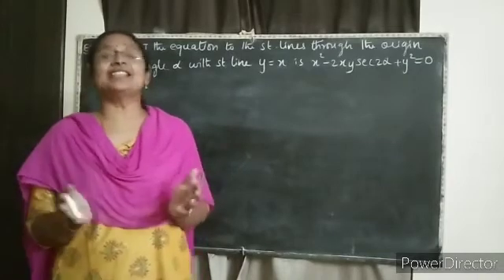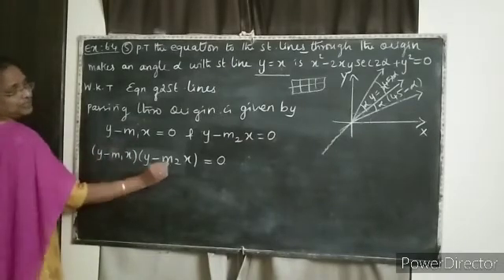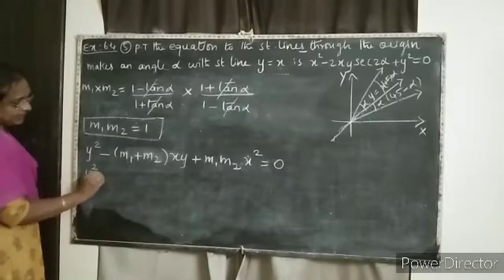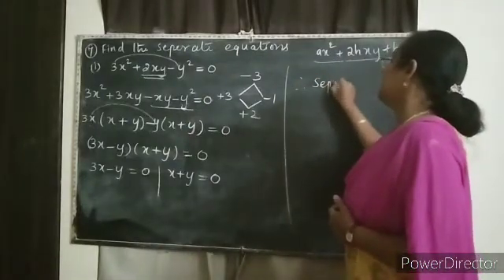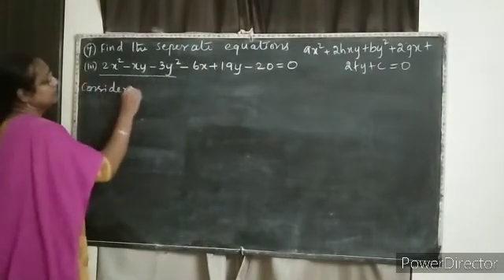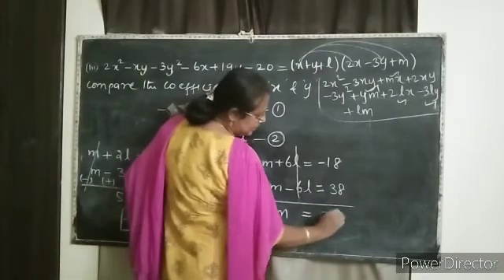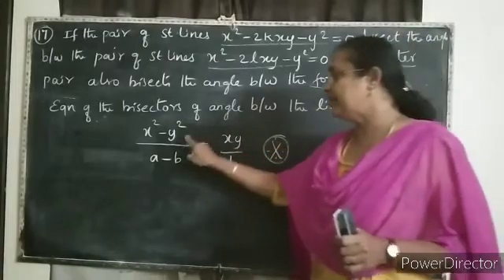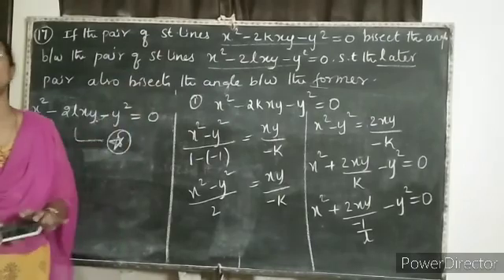TN 11 std Maths New syllabus Ex 6.4